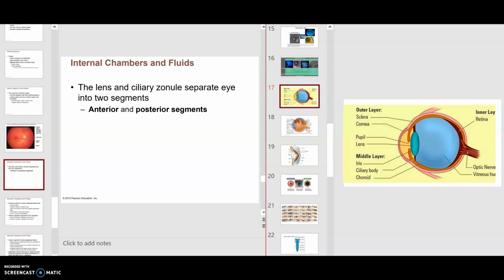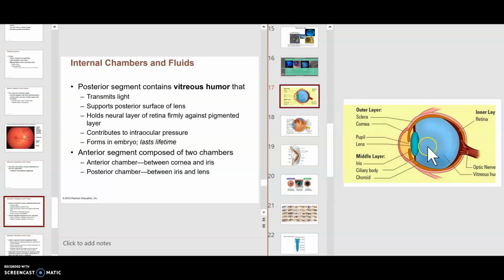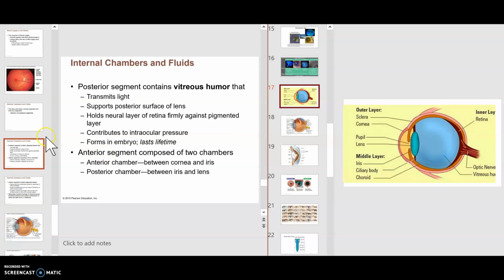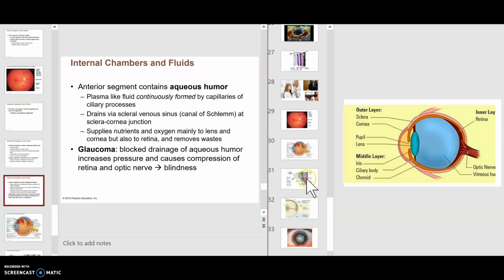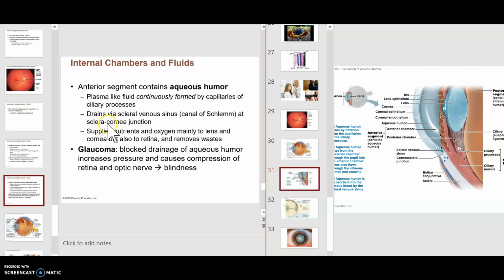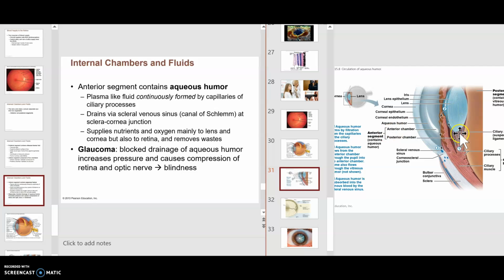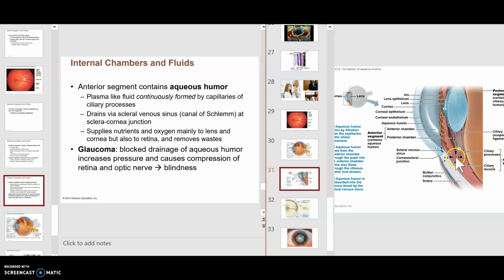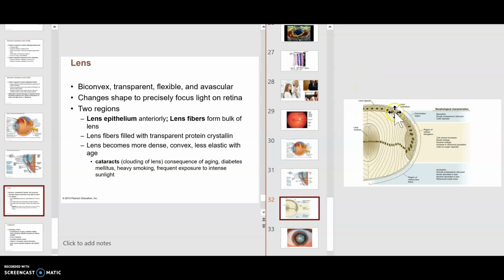Chambers of Eye - Aqueous Humor - Lens